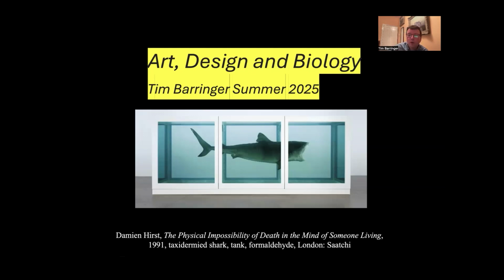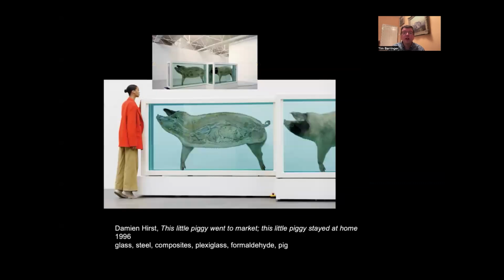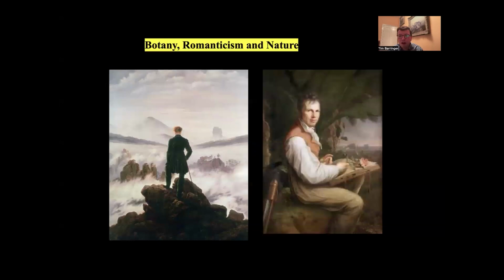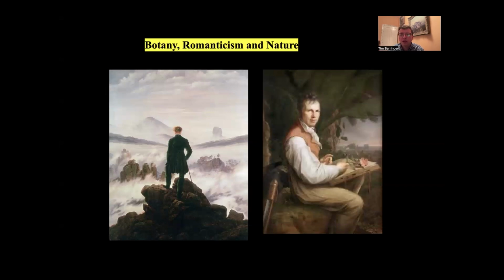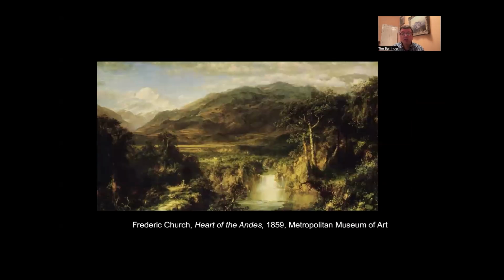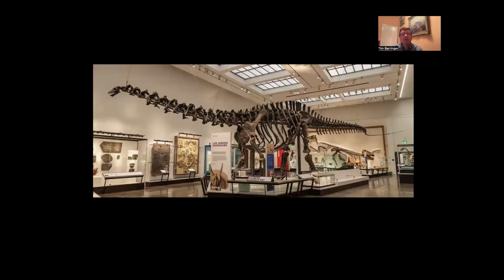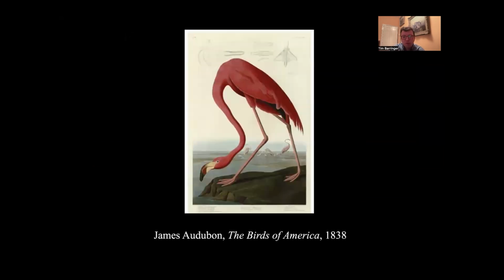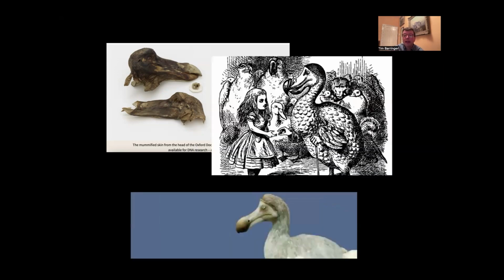2025 National Seminar Description: Timothy Barringer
At our 2024 Annual Conference, Timothy Barringer, Paul Mellon Professor in the History of Art at Yale University, speaks about the seminar he will lead in 2025 on “Art, Design, and Biology.”